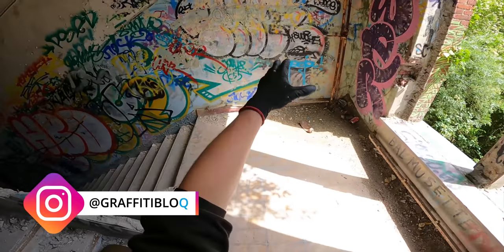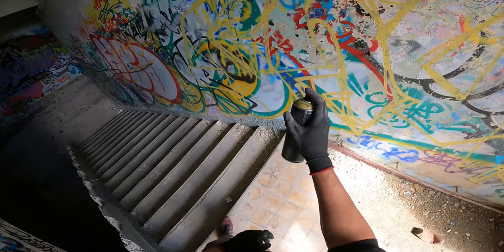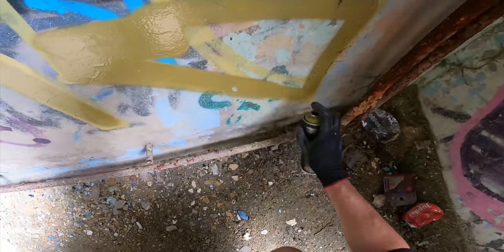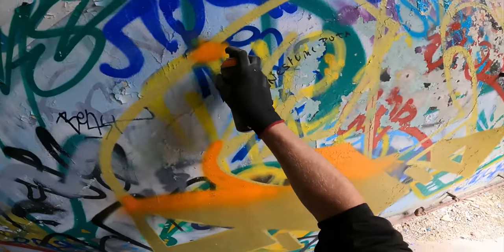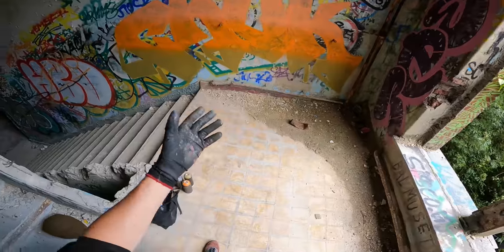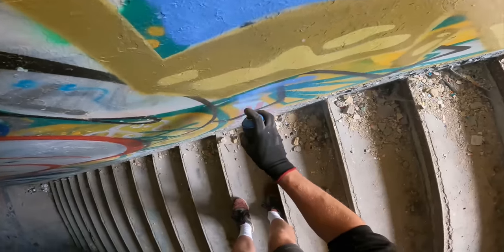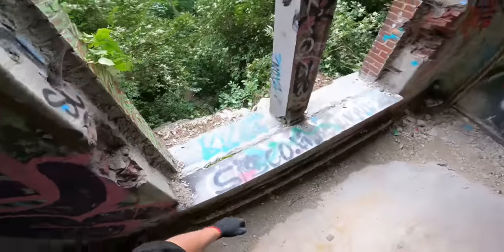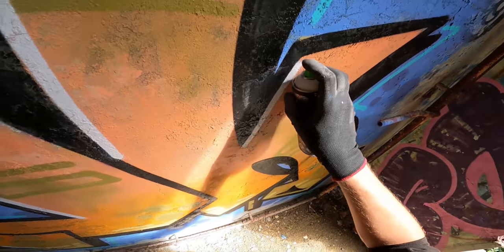Graffiti and Bored Kids Trashing Around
While Chuck is graffiti painting an abandoned building, some bored kids decide to trash the place. Chuck is painting a freestyle graffiti piece using already used cans and that's how he came up with the color scheme for this video. In this video he's also giving a graffiti tip you might didn't know already so be sure to check it out!

CAPS USED:
Montana Level 1 Cap
Standard Montana Black Cap

COLORS USED:
*All cans used are Montana Black cans*
Hemp
Sushi
Mr. Crab
Bamboo
Waltraut
Blue Lagoon
Black
White
Drops

ABOUT US:
GraffitiBloq is all about Graffiti painting, Testing Graffiti Products like Markers, Squeezers, spray paint and caps, Adventures and giving exposure to other Graffiti Artists or Writers.